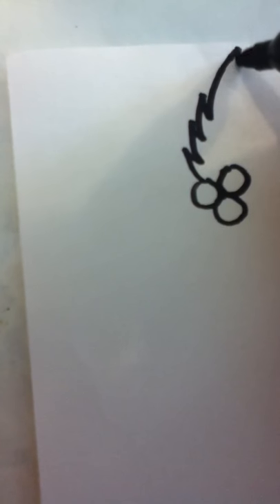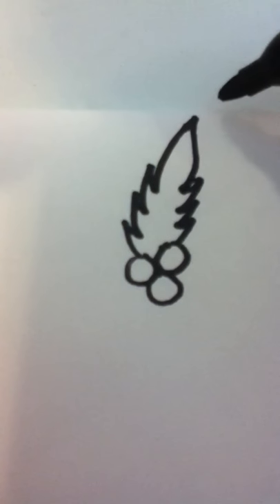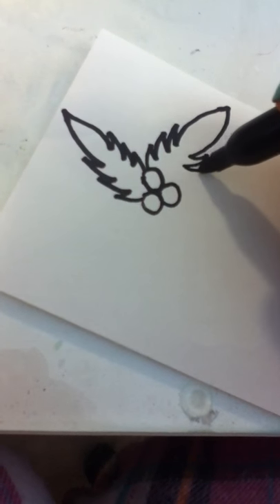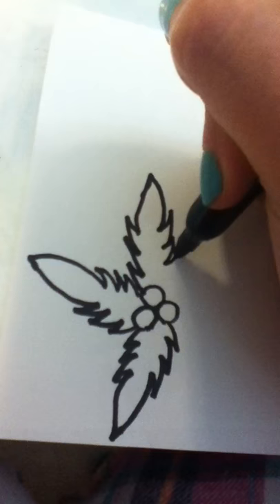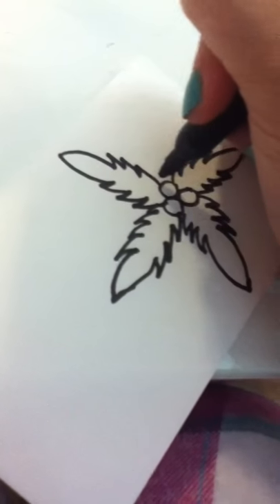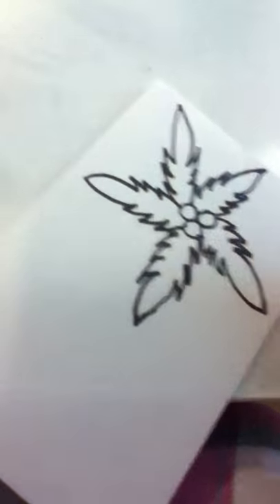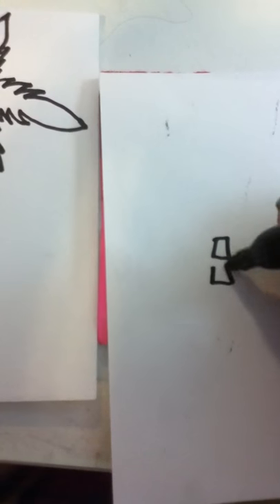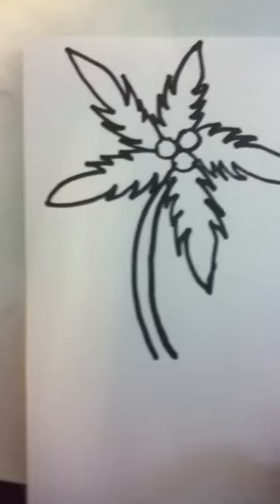How to Draw a Palm Tree (Easy!)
Easy right?